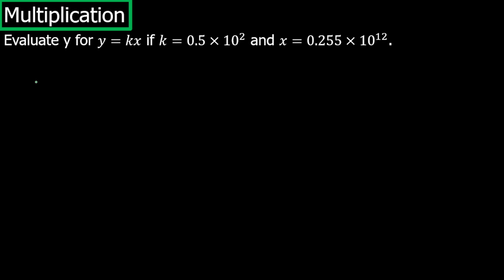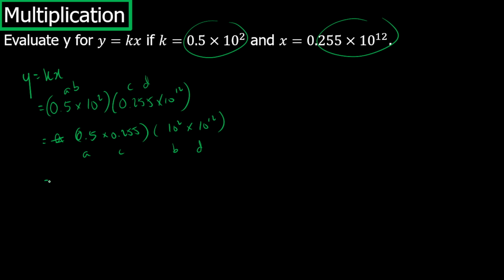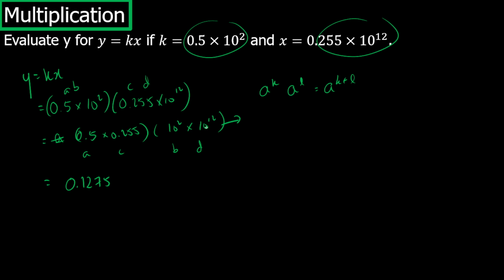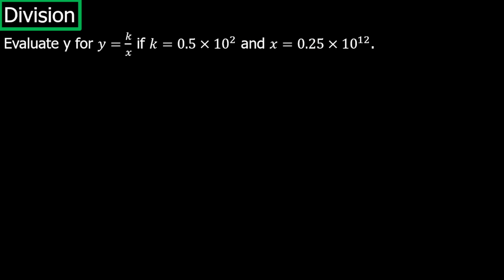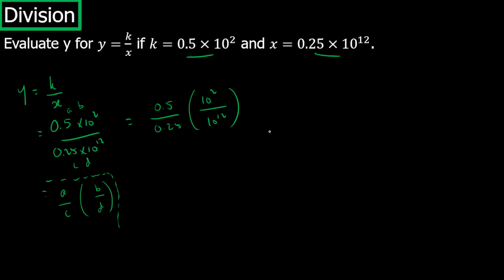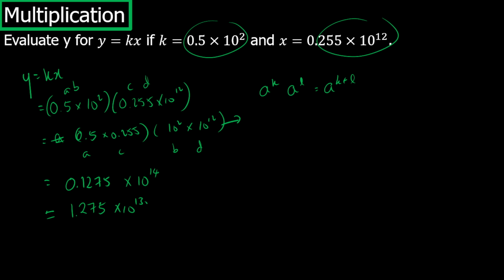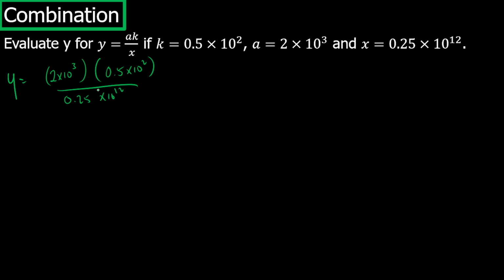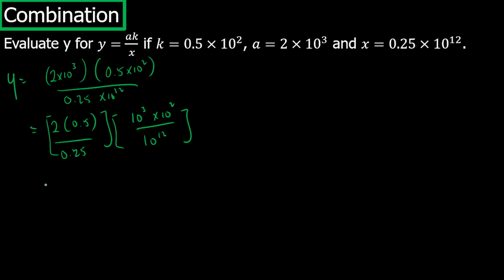Dealing with Scientific Notation